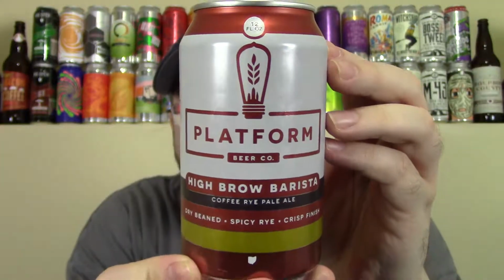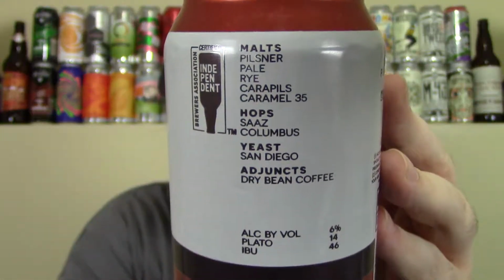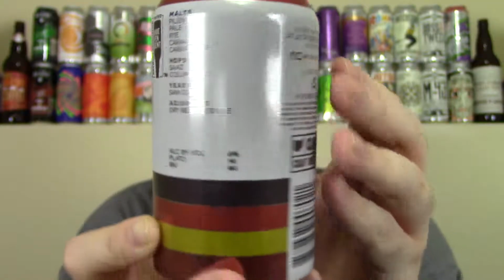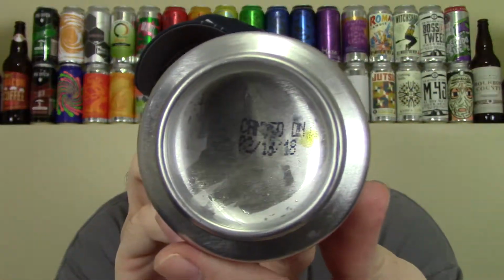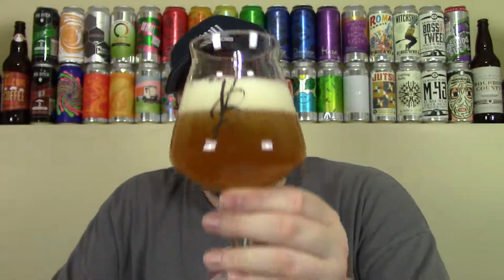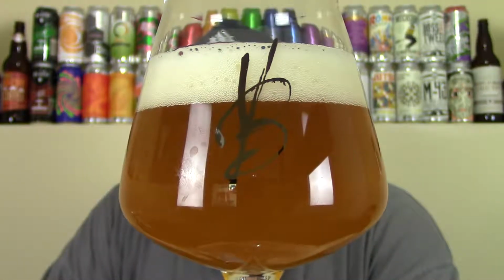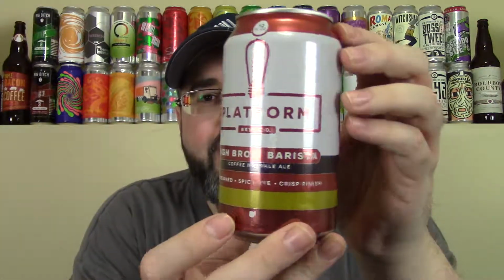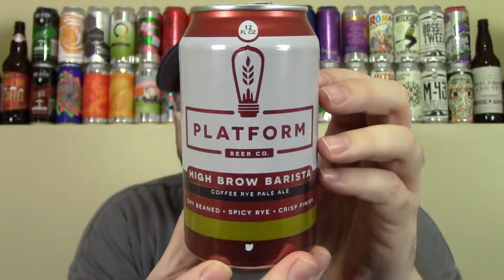High Brow Barista (Coffee Rye Pale Ale) | Platform Beer Company | Beer Review | #43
Up for review today is another beer sent to me by Rod over at Rod J BeerVentures, and it's another beer from the Platform Beer Company, and this time it's their High Brow Barista.  This is a Coffee Rye Pale Ale that is brewed with Rye malt and dry beaned with coffee.  Sounds good to me.  Thanks, Rod!

Commercial Description:

American Pale Ale brewed with Rye malt for a spicy character and dry finish.  Moderately hopped and dry beaned with coffee for a unique nose.

Pertinent Information:

Brewery - Platform Beer Company (Cleveland, OH)
Beer - High Brow Barista
Style - American Pale Ale (Brewed w/ rye malt & coffee)
ABV - 6.0%
IBU - 46
Canned On Date - 02/13/18 (A little over four months old at the time of review)